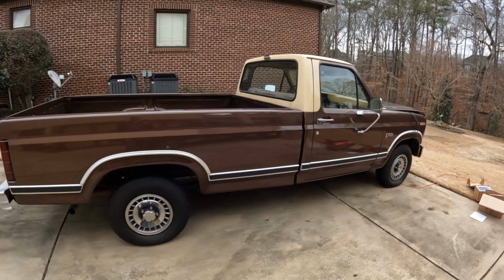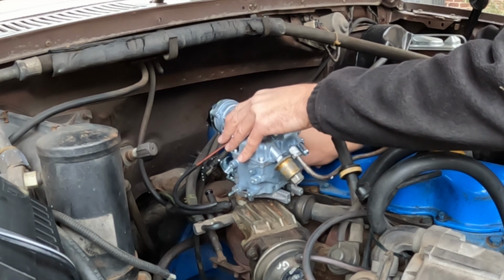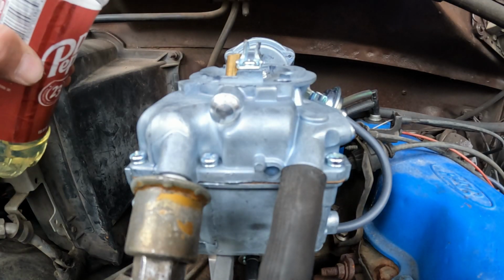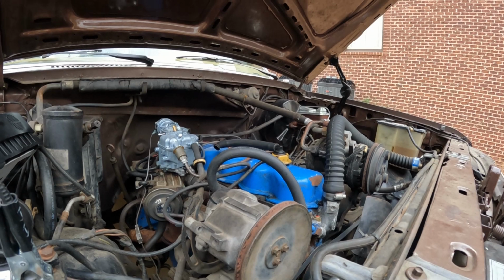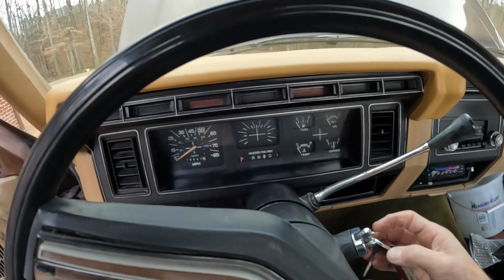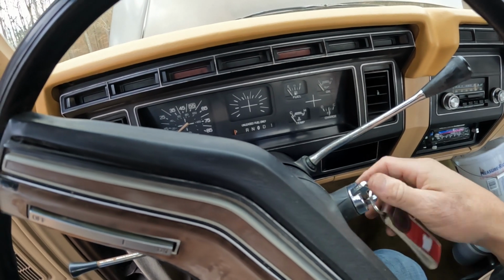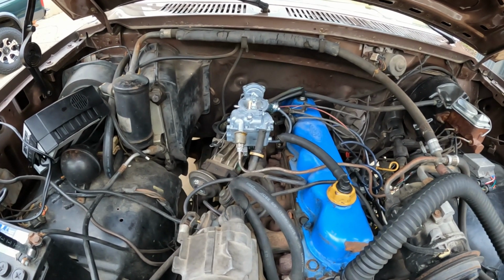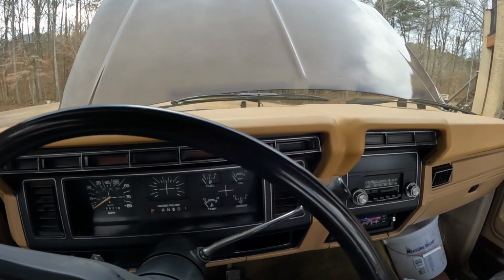83 Ford F-100 gets a $85 Amazon carb WILL IT EVEN RUN??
This 1983 F-100 has been passed down the family tree, almost 300k miles and the inline 300 is having some issues.  Was flooding terribly with the old factory unit, so in a desperate attempt we spurge a whole 85 bucks on a new one.  However, the truck known as Brown Sugar is still plagued with Ignition Issues. Hopefully this video will lead to a proper diagnosis so she can get back on the open road!

List of parts replaced:

DuraSpark module
Coil
Starter solenoid
Pickup module in distributor
Fuel Pump